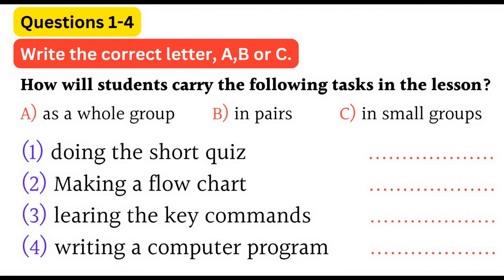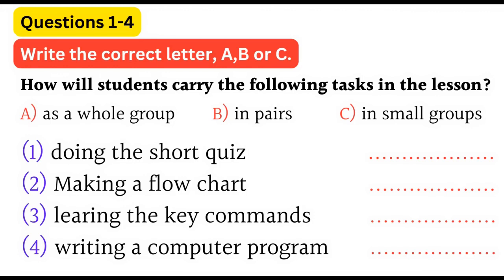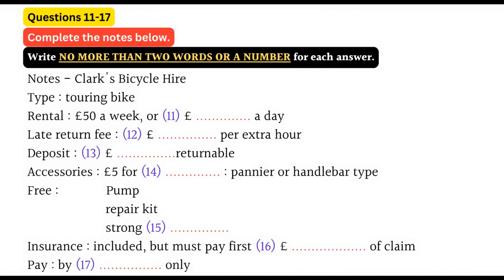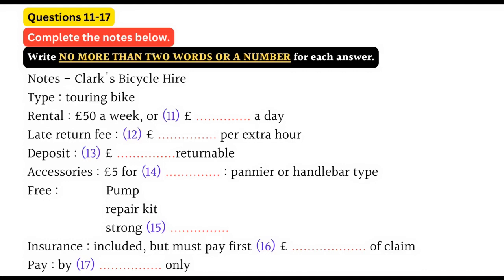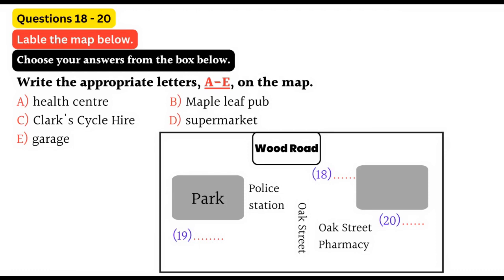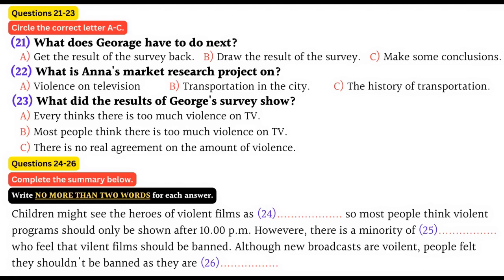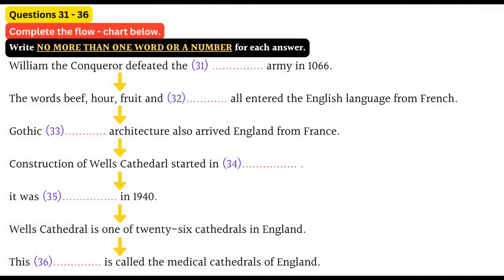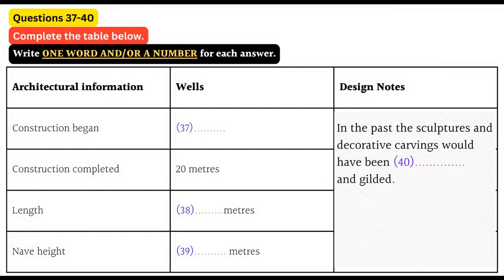IELTS LISTENING PRACTICE TEST 2023 WITH ANSWERS 16/08/2023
ielts listening
listening test
ielts 2023
listening
ielts
ielts test
ielts new
ielts exam
listening ielts
ielts writing
practice
ielts listening mock test
multiple choice
listening
learn english